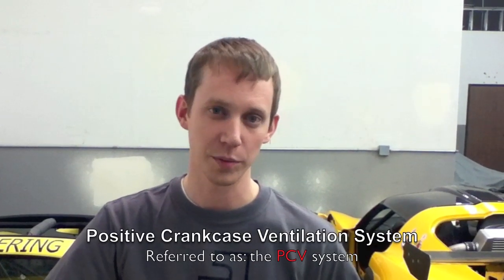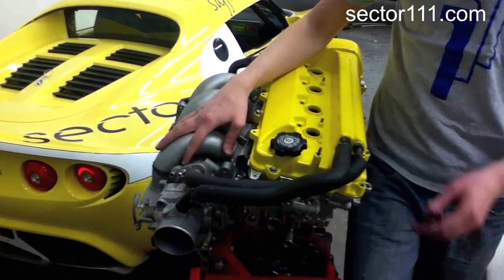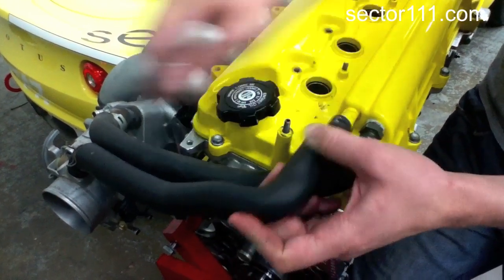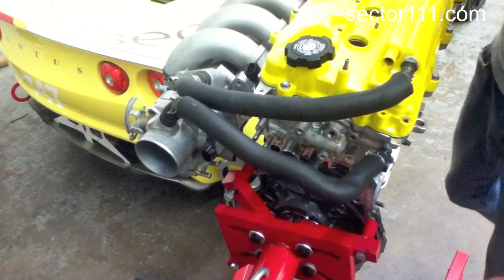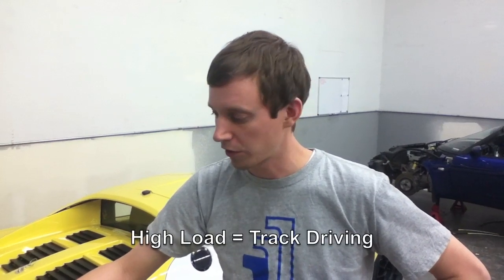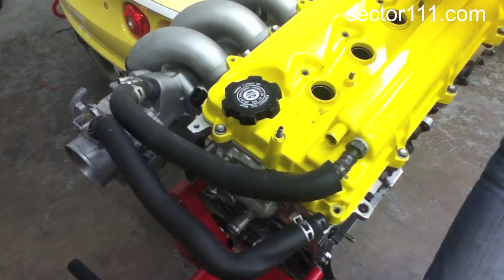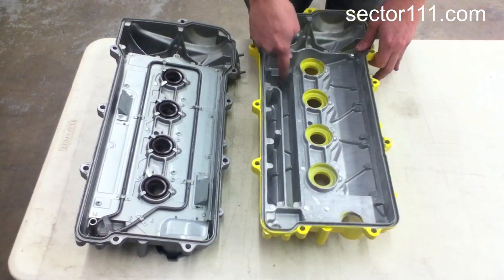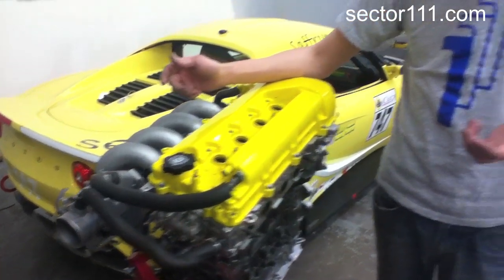Sector111 Educational Video: PCV System Part 1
Ryan Kuhlenbeck from Sector111 & Secant Vehicles explains the PCV system on the Toyota 2ZZ for the Lotus Elise, Exige & 211. This is Part 1 of a 2 Part Video.

Sector111 - Your Lotus Performance Aftermarket Leader